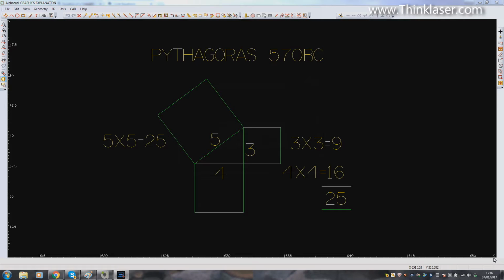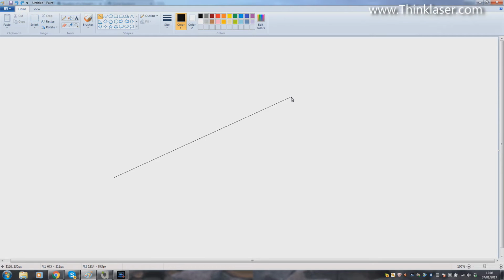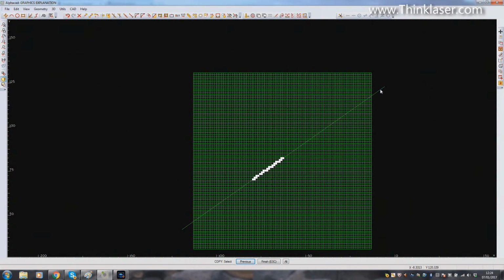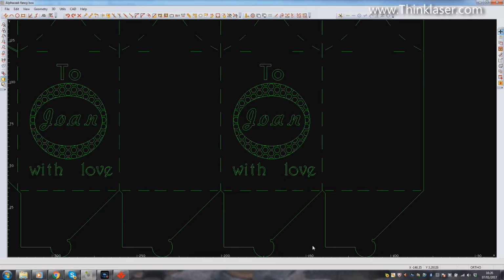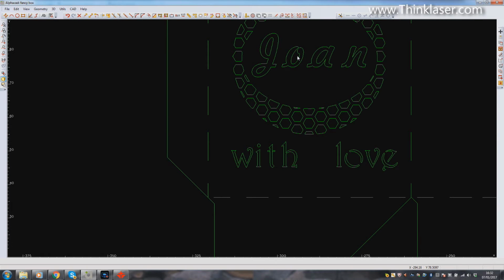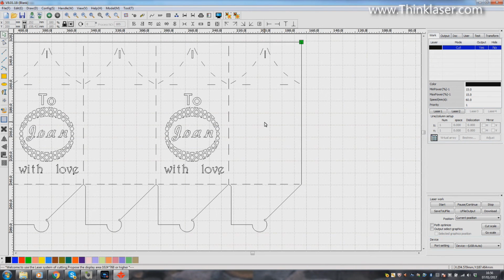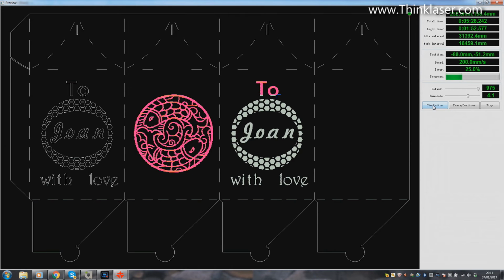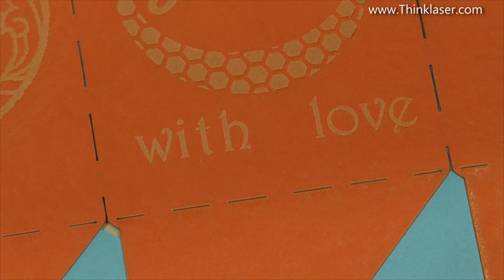How To Use A Laser Cutter - Lightblade Learning Lab 16 Cardboard Engineering Part 2 Vectors v BMPs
Welcome to the sixteenth in our series of videos that aim to teach you how to use a laser cutter.

- Machine Set-up,
- Troubleshooting
- Building projects
- Laser Safety
- Laser theory
- Laser Cutting
- Laser Engraving
- Materials

Finance Available